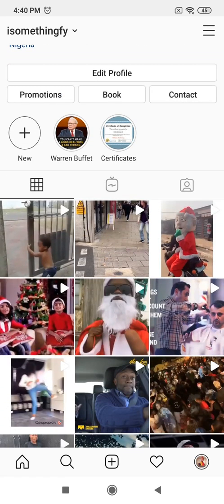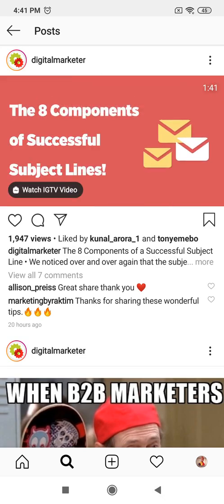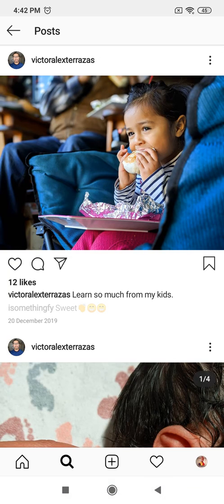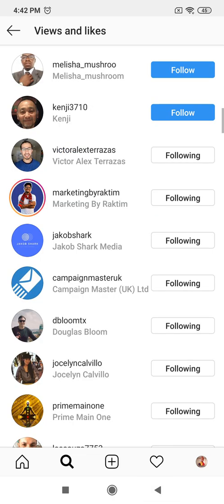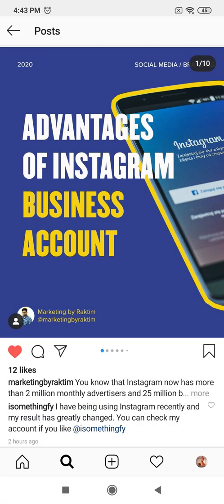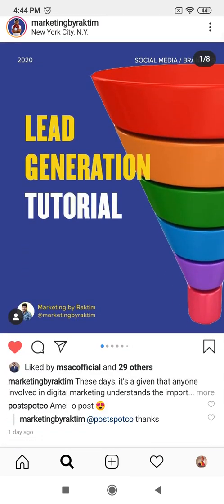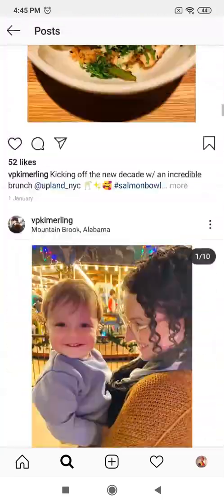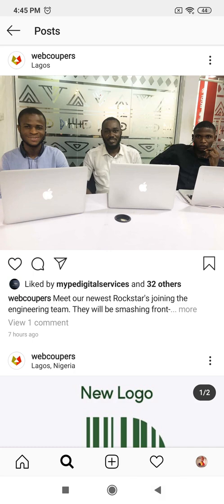Instagram Growth : 502 Strategy How to Grow Your Account to 10K Followers